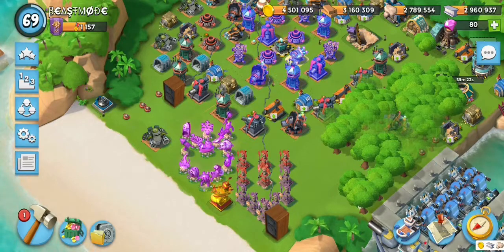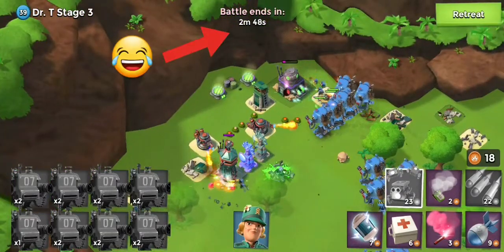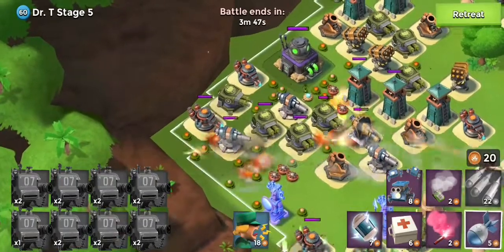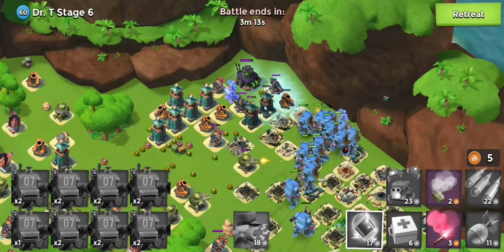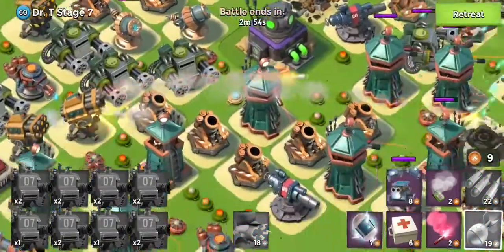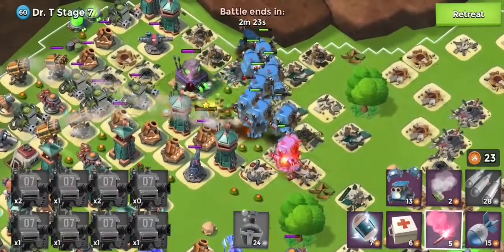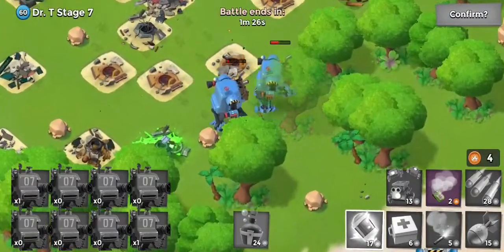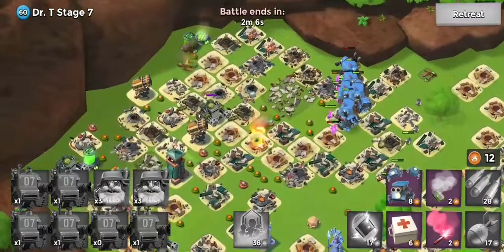The Dr. T Video You Didn't Know You Needed To See 😂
Watch For My Narration Clips 🧐😂

Credits -